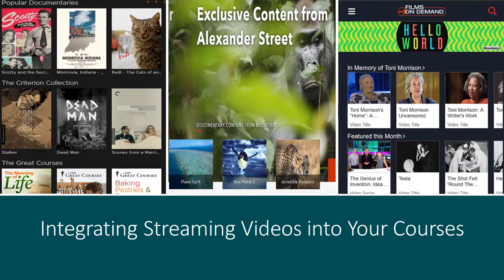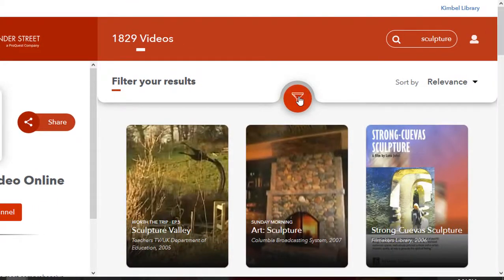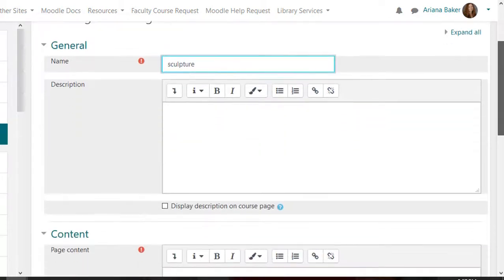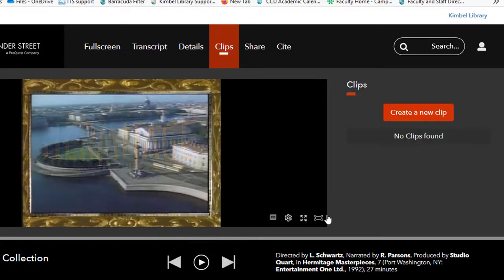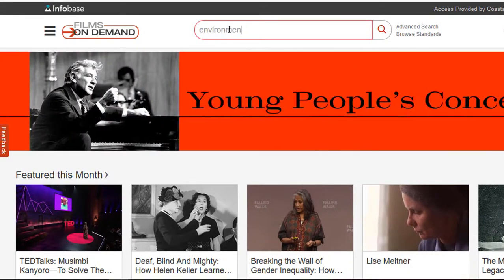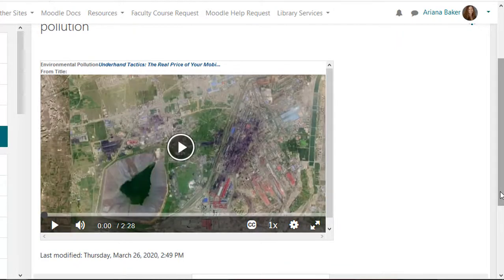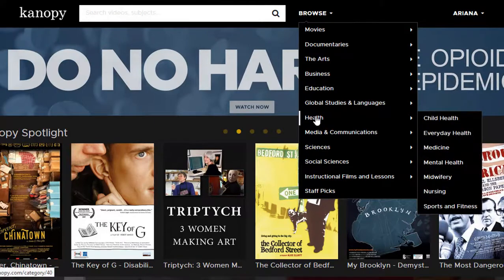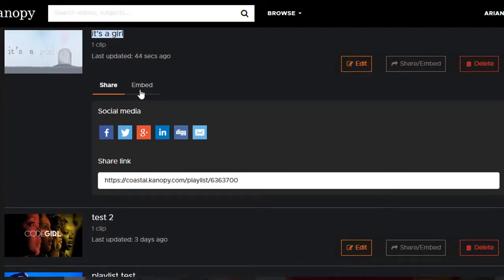Integrating Streaming Videos into Your Courses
Locate Kimbel Library's streaming video databases, access the links and embed codes to add videos to Moodle, and create custom clips.

This video discusses Kimbel Library's three largest video collections:
Alexander Street Press databases (AVON, Filmakers Library, Sports Medicine and Exercise Science): 0:36
Films on Demand: 6:19
Kanopy: 10:09